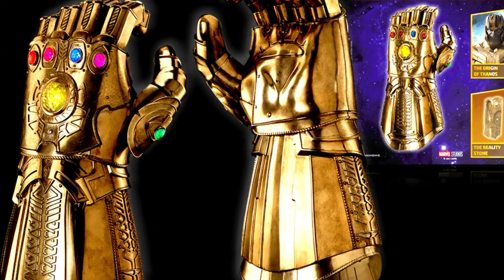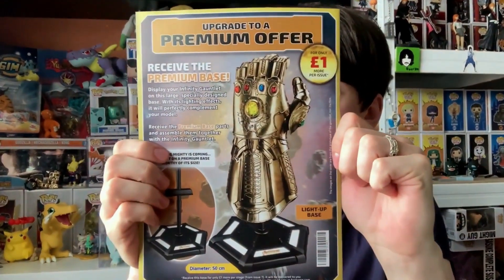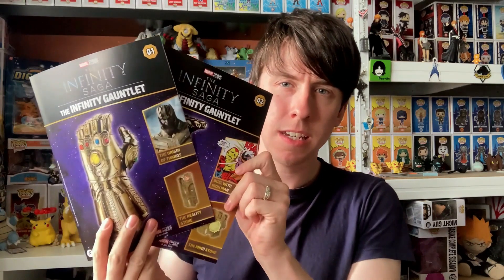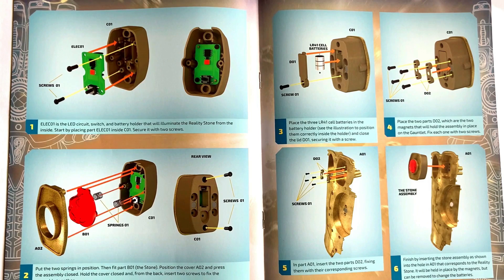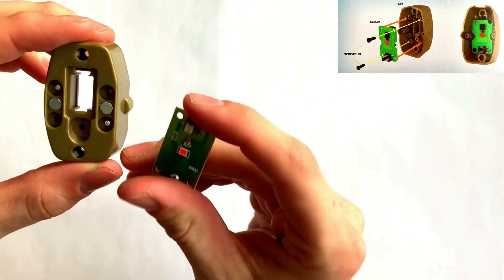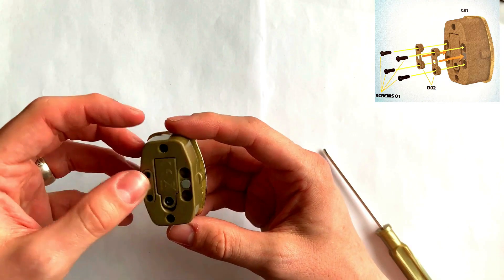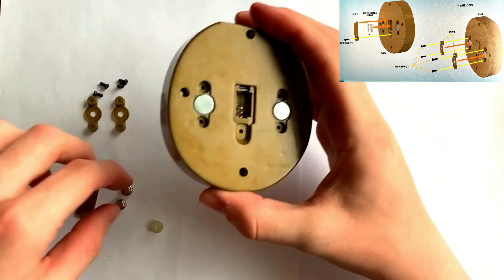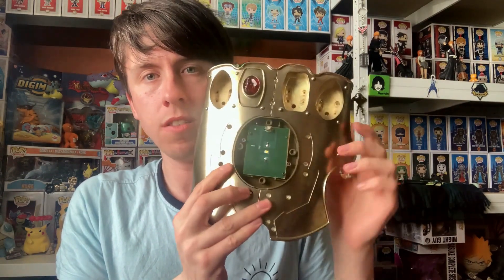Episode 1: Parts 1 & 2! Build The Infinity Gauntlet By Fanhome! 2 Infinity Stones Already?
Alright there, today we'll be checking the first part in a new series I'm testing out. We'll be building this amazing collection. Thought it'll be fun to make a videos on this, helping people who may need it, showing you what it looks like and what free gifts it'll come with.

I'll be making these into episodes, and what parts will be included in each video. Let me know what you think and how it's going for you. Thank you.

If you want to know more about it or don't understand how it works. I made this video a few months ago on all the information you need to know.

Here's the website to the UK website. If you scroll to the very bottom of the page, you can change the country.

Fingers cross this works out well and you enjoy this video series. I'll still be making my normal videos. This is something extra I hope to entertain you with.

Thank you for your support, we are nearly at 500! half way there to that 1000 sub goal :D

If you are new here, I'm a geek who loves anime, gaming and anything that places me in a fantasy world. If they have spikey hair, I'm up for it!
What you can expect to see on my channel are reviews of products and where you can buy them yourself. I'll always make sure I can find somewhere for you. This can be a little tricky depending on where you are from, but I'll still try my best.
If you're into Funko POP I'll make videos on where to find the event pops or shops exclusives.
Can expect to see pack openings on Yugioh & Digimon products too.